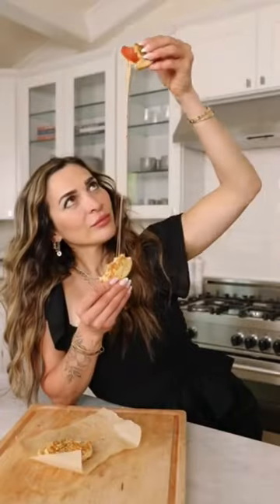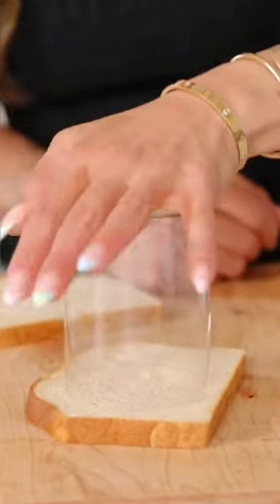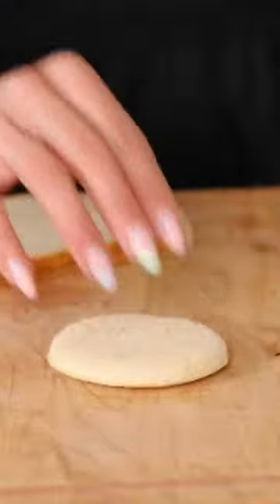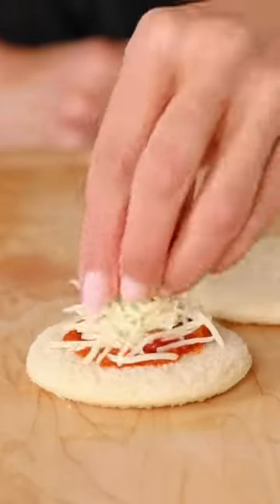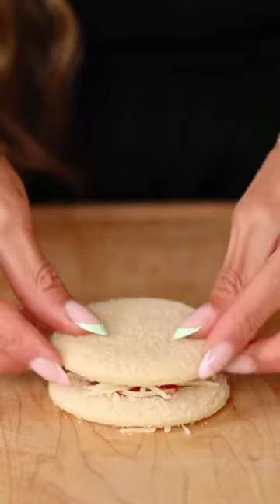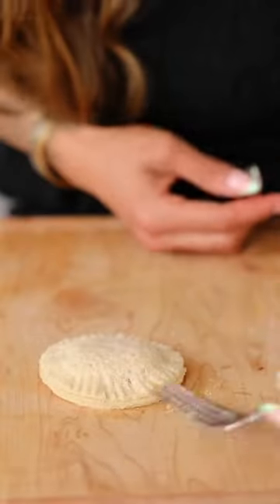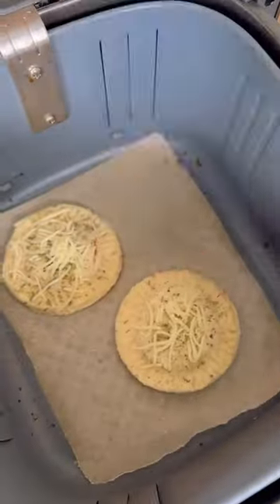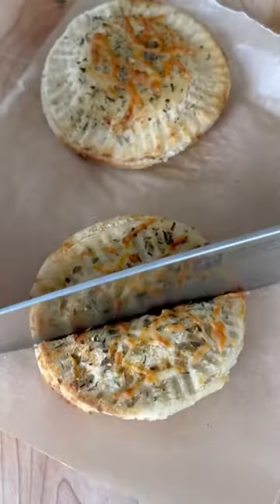Easy Pizza Uncrustables II Kalejunkie